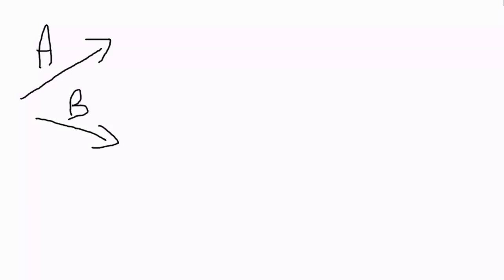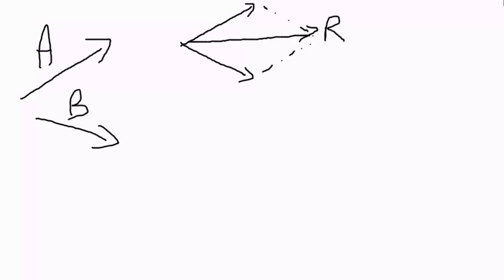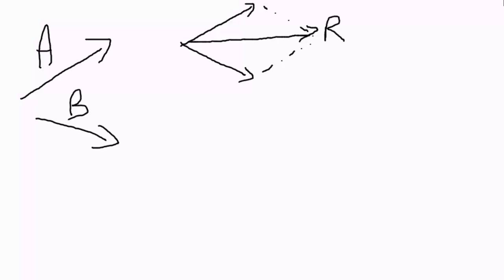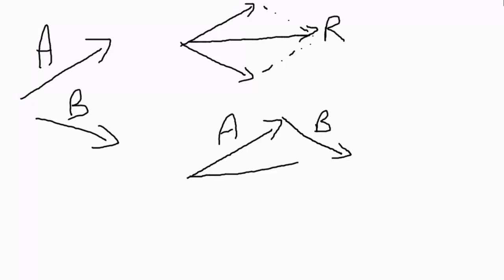2 1 Scalar and Vector Quantities, the Parallelogram and Tip to Tail Methods Of Adding Vectors